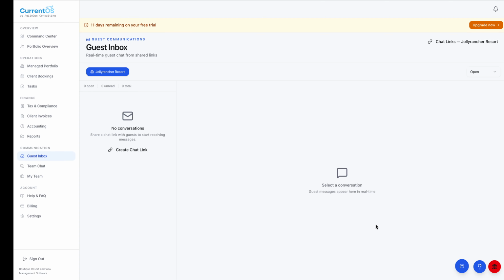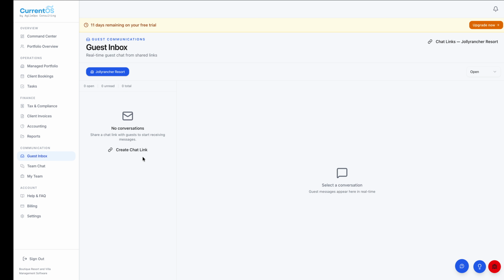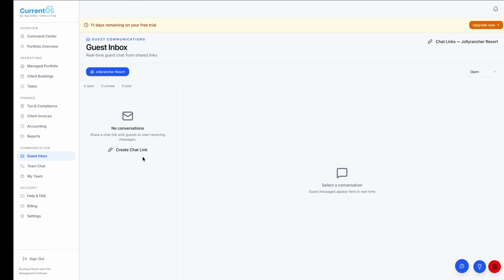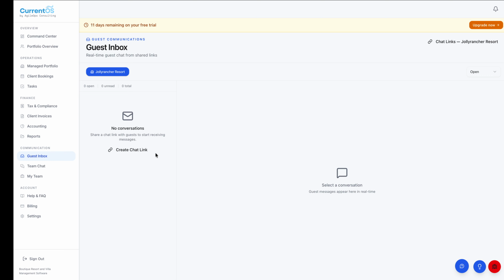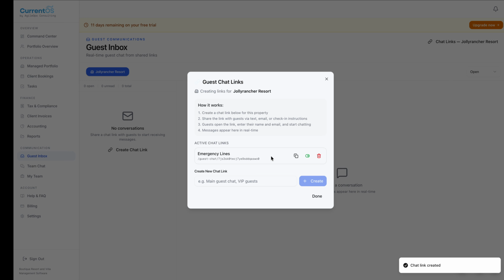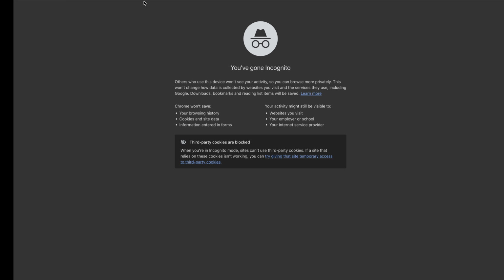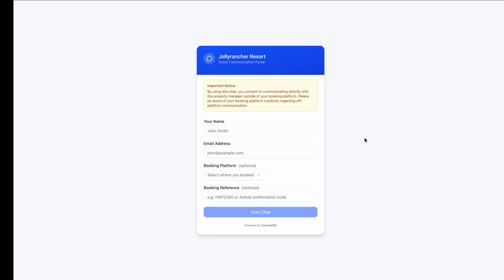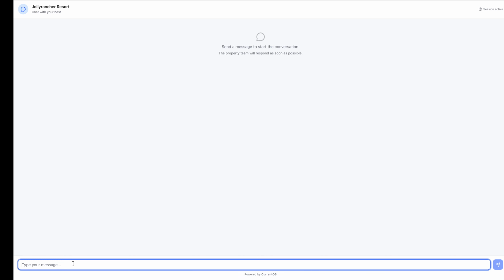Centralize and Automate External Guest Communications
In this video we explain how to communicate with external guests using generated links.